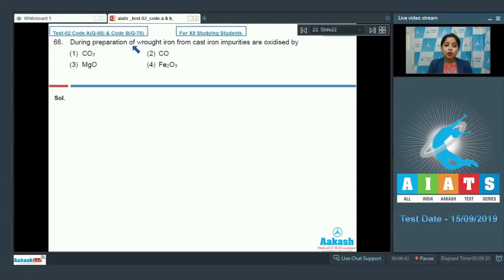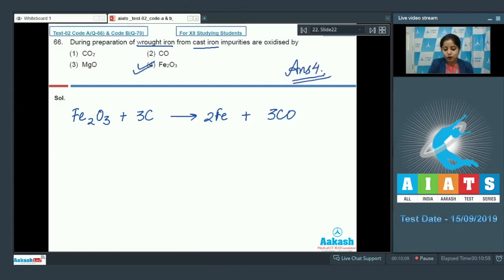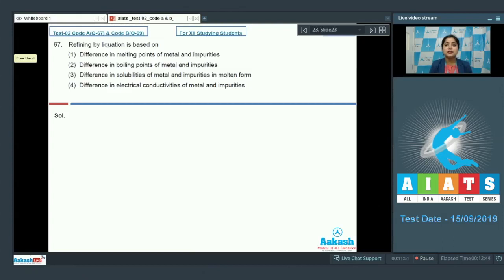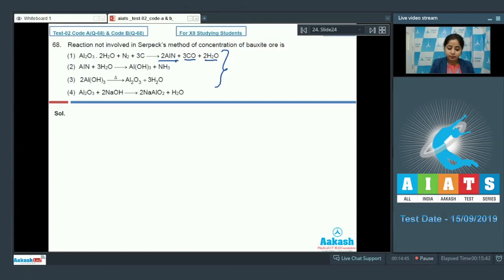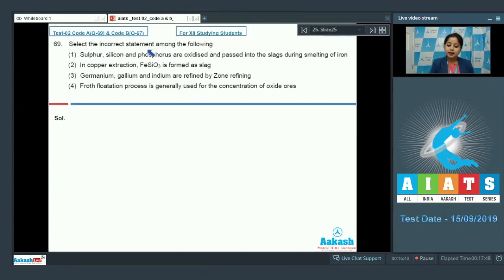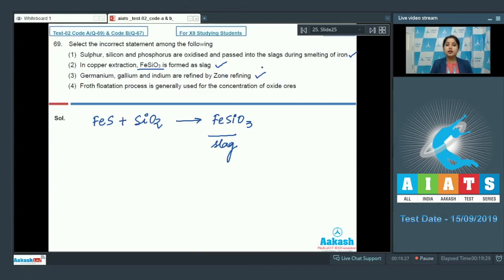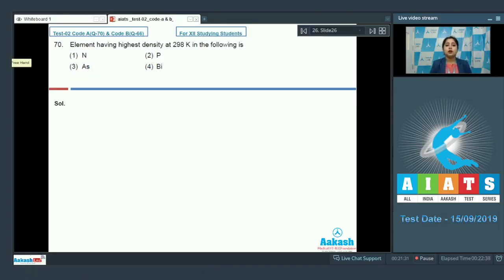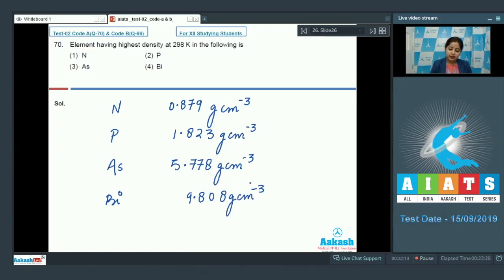AIATS TEST 02 Code A B For XII Studying Students CHEMISTRY MEDICAL 2020 Q 66 to 70